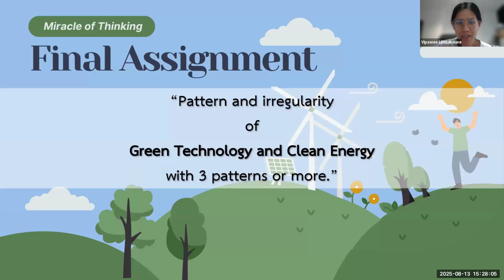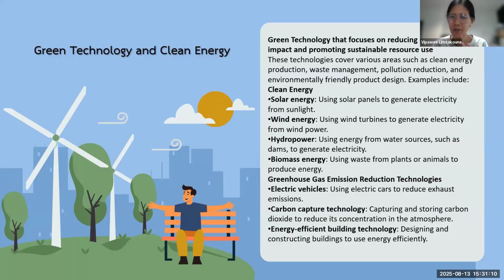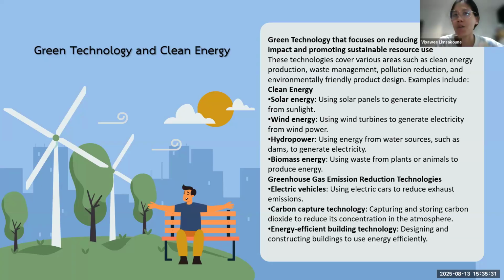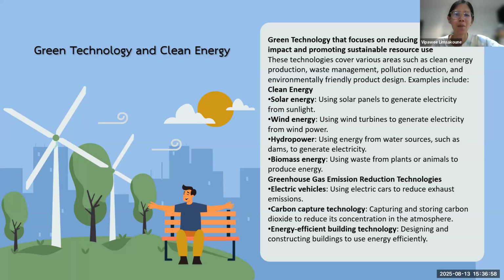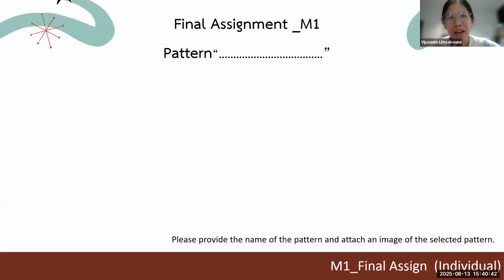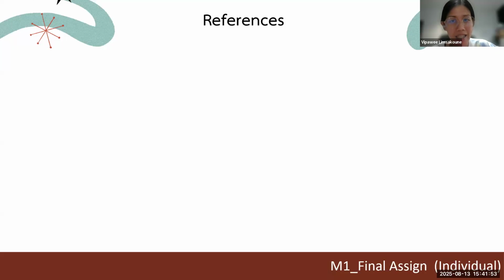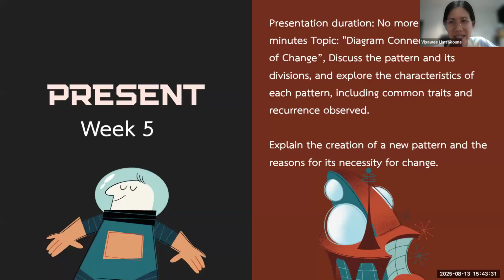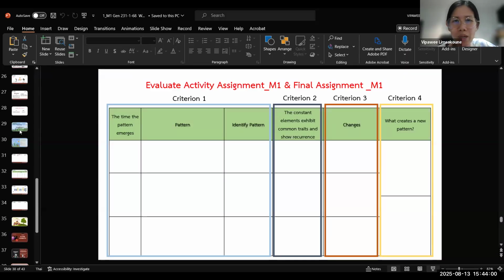Pattern and irregularity, green technology, and clean energy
as a part of the miracle of thinking class, Fall 2025